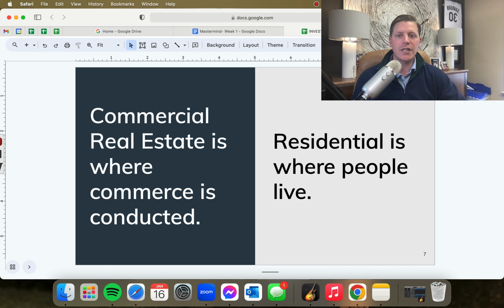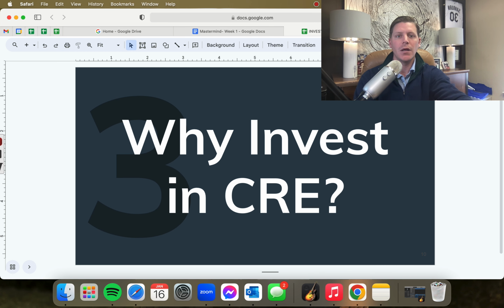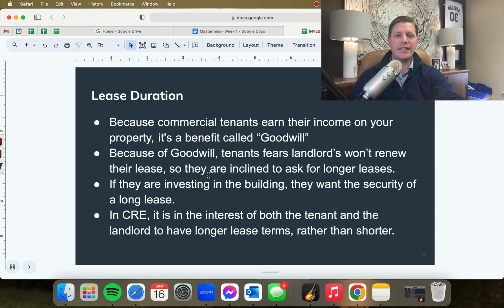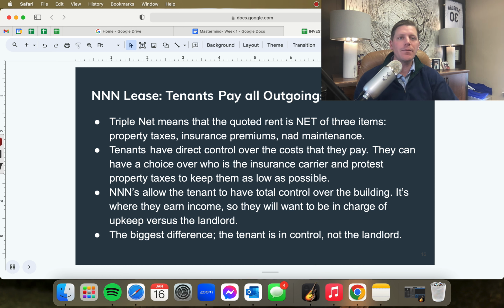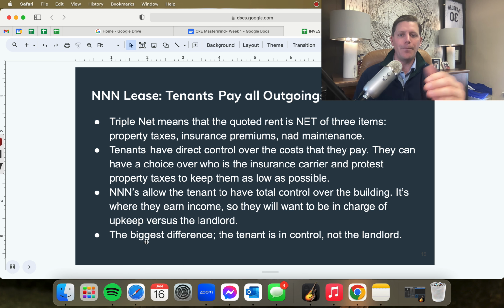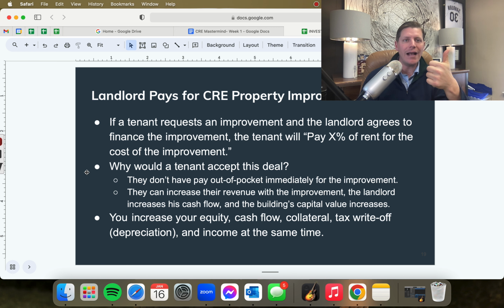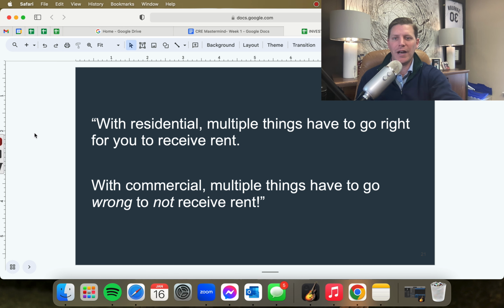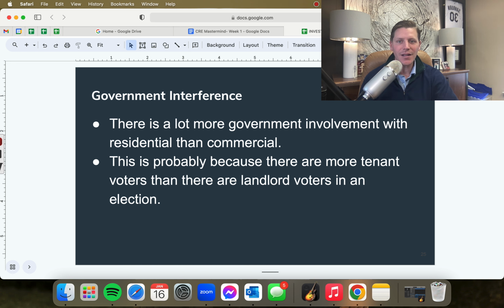Residential vs Commercial Real Estate